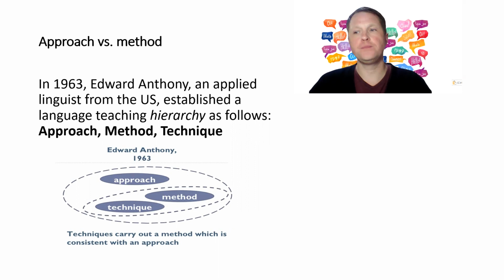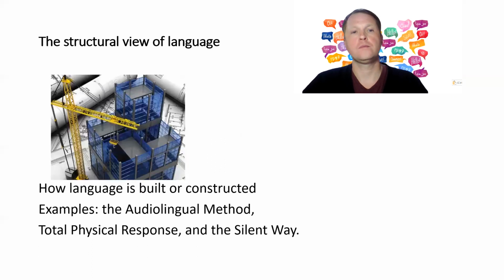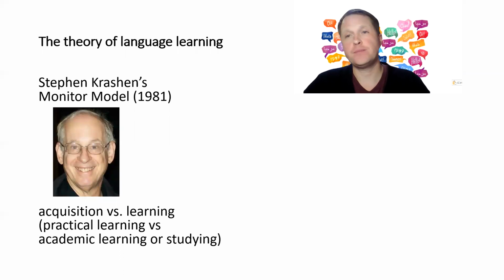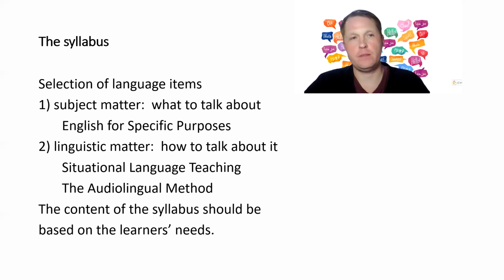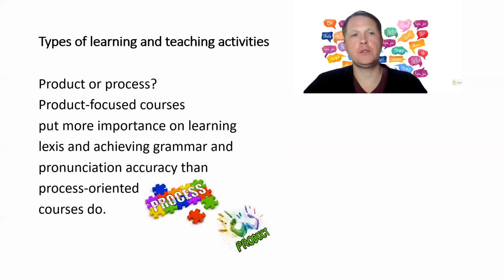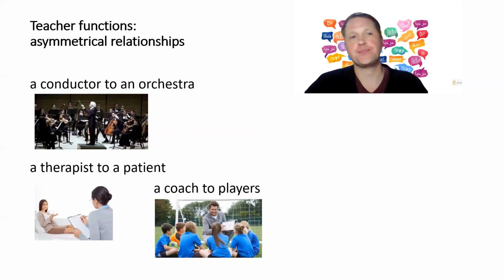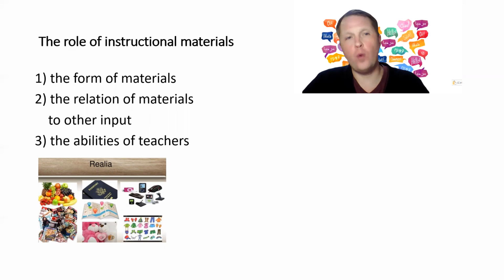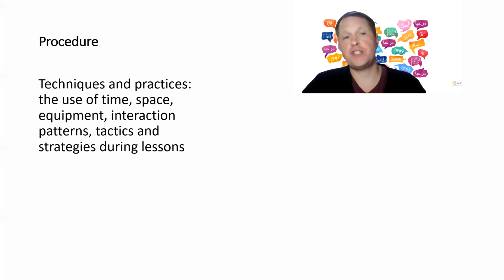Methods of Teaching Foreign Languages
"The nature of approaches and methods in language teaching" (Richards and Rodgers, chapter 2)
In this video, we explore what a method is and how one is created.  Also, we consider how our views of language, language learning, teacher roles, learner roles, the role of materials, and more inform our teaching. Cheers!